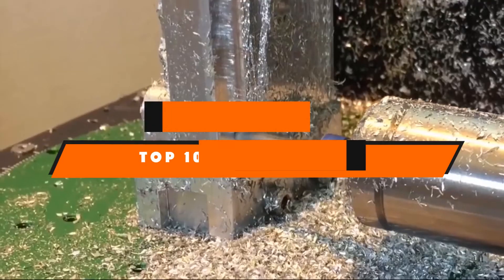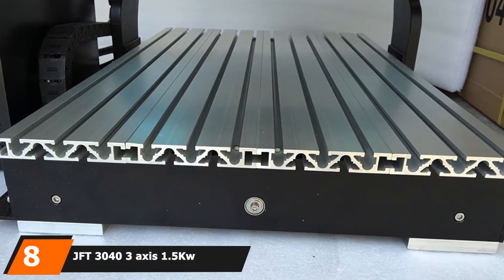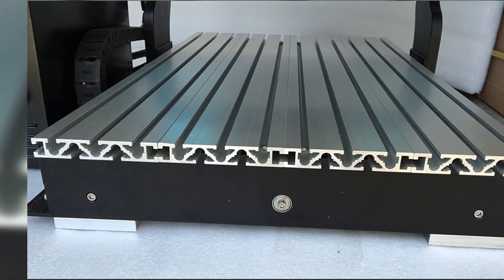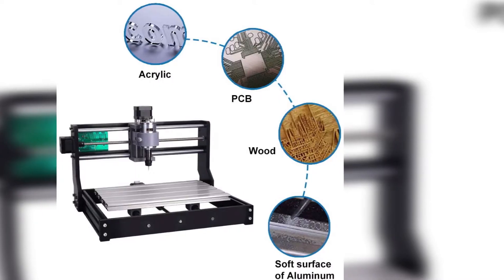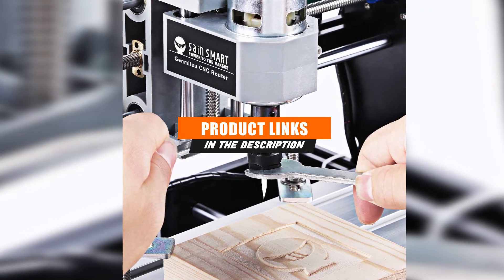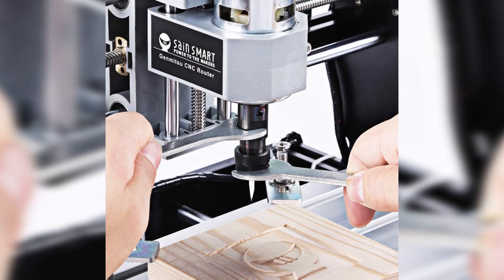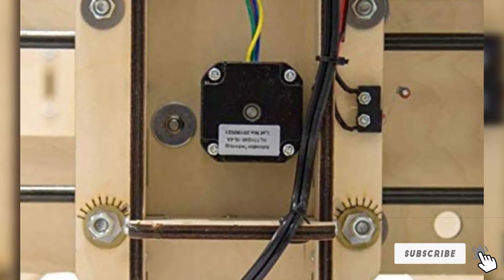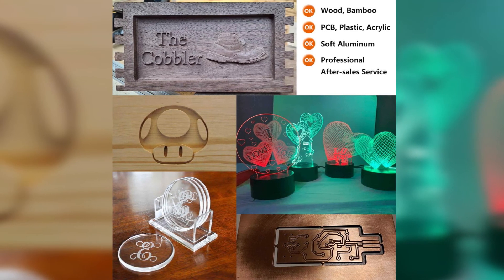Best CNC Machine In 2025 - Top 10 New CNC Machines Review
Links to the Best CNC Machines we listed in today's CNC Machine Review video & Buying Guide:

What are the Best CNC Machines in 2025?

In today's video we reviewed the top 9 best CNC Machines on the market in 2025. We made this list based on our personal opinion and we ranked them in no particular order, after doing our research based on their prices, quality, durability, brand reputation and many more.

After watching this video you will know which are the best budget, top selling and top rated CNC Machines on the market today.

If you choose from this list you can be sure that you buy one of the best CNC Machines available today.

Buy CNC Machine, best budget CNC Machines, best CNC Machine for the money, best CNC Machine buying guide,